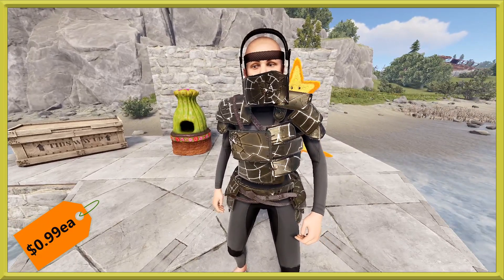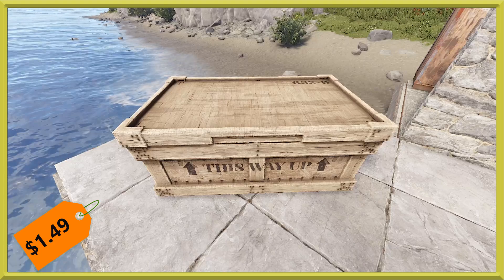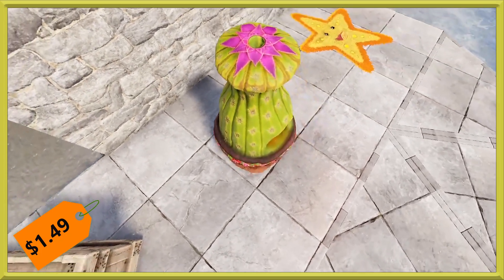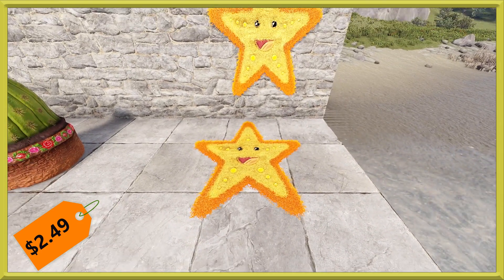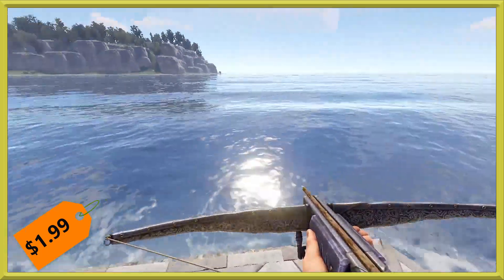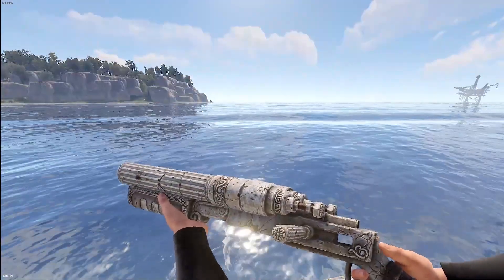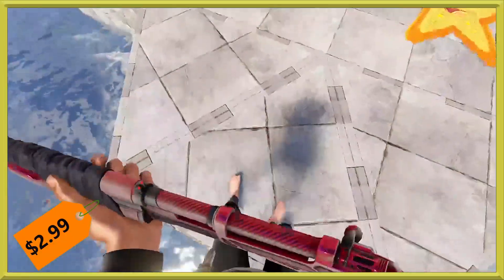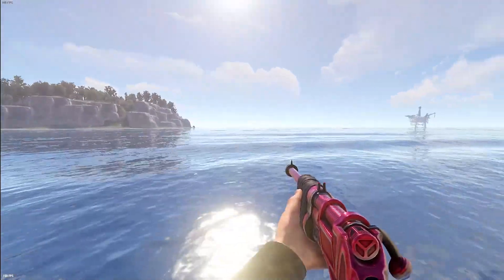Rust Skins | Cactus Furnace, Concentric Roadsign, Starfish Rug, Colosseum DBS, Large OBS Box #329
Rust Skins | Cactus Furnace, Concentric Roadsign Armor, Starfish Rug, Colosseum DBS, Large OBS Box, Panther Crossbow, Redemption BAR, Windwalker SAR #329 (Rust Skin Previews) - Join Me on my preview of Each Week's new Rust skins in game before you buy them!

0:00 - Intro
0:09 - Concentric Roadsign Armor
0:41 - Large OBS Box
1:09 - Cactus Furnace
1:34 - Starfish Rug
1:53 - Glow
2:01 - Panther Crossbow
2:30 - Colosseum DBS
2:57 - Windwalker SAR
3:24 - Redemption BAR
4:00 - Goodbye
4:16 - Outro